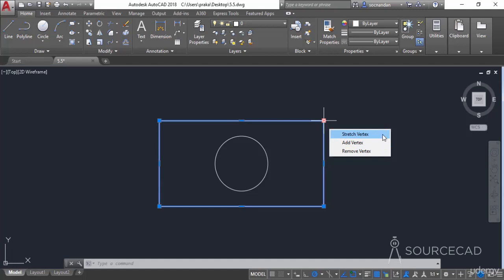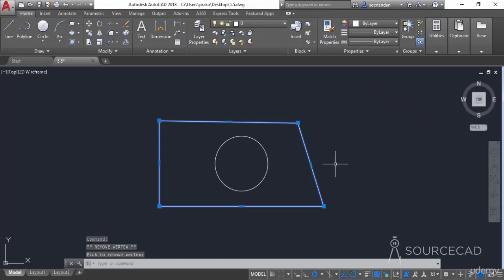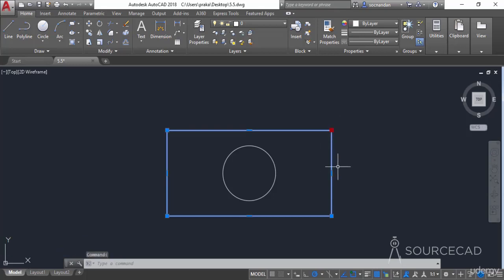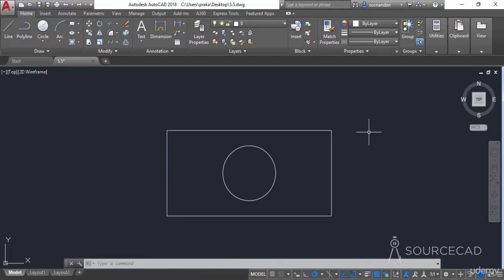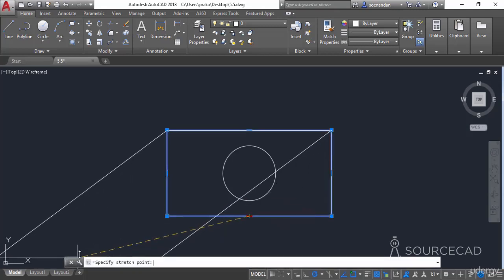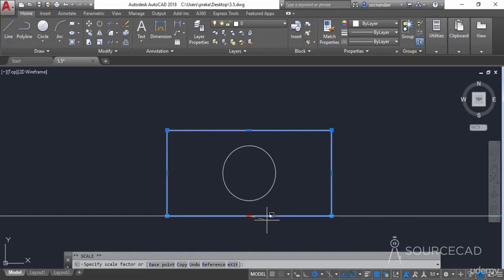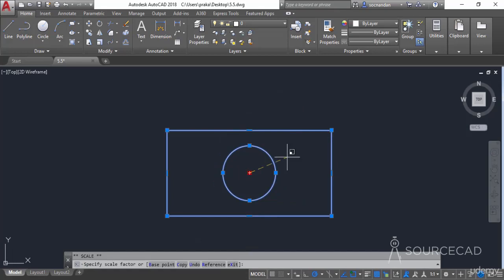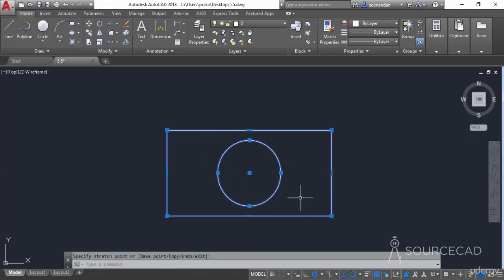Autodesk Autocad - Using multifunction grips - Video 43